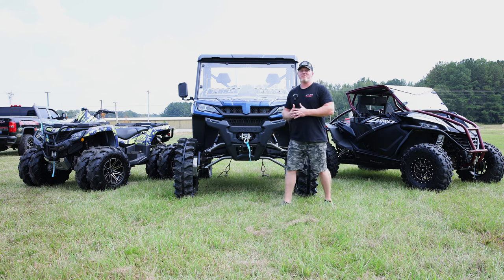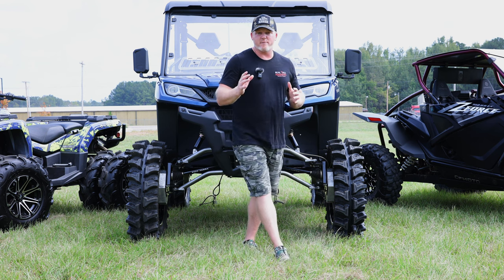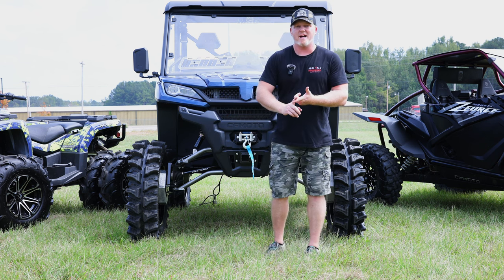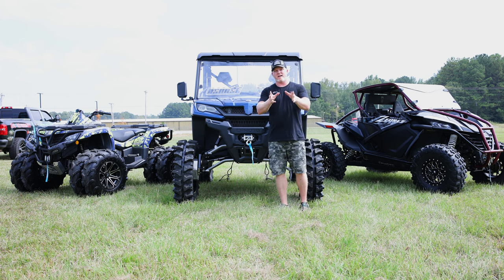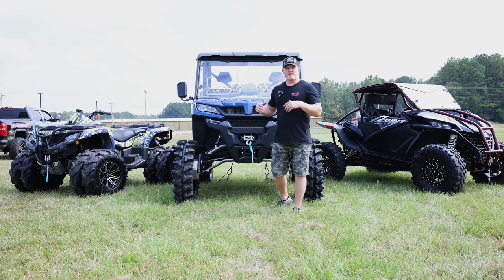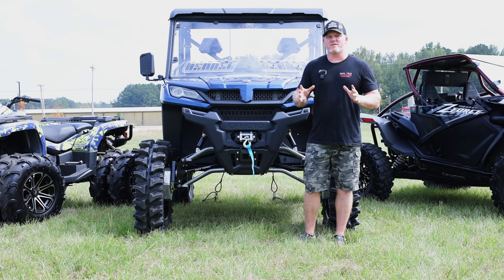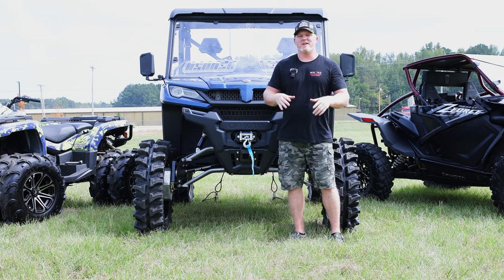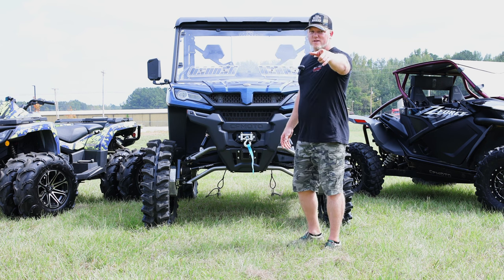Where Are The CFMOTO Portal Lifts & Gear Reduction Options?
The growing demand for CFMOTO Portals has everyone getting antsy. Team MSC has built CFMOTO UFORCE Portal Kits with a heavy duty adapter plate to make it possible to get a CFMOTO with SuperATV Gear Reduction Portal Lifts. This particular build has 35 inch tires and Moorhead offroad forward offset arms. Listen in to hear all about the SuperATV portals and what is coming very soon and why we have been silent for the last couple of weeks.

for all of your parts and accessory needs.

Visit mainstreetcycle.com if you are looking for a new ATV or SXS or Motorcycle